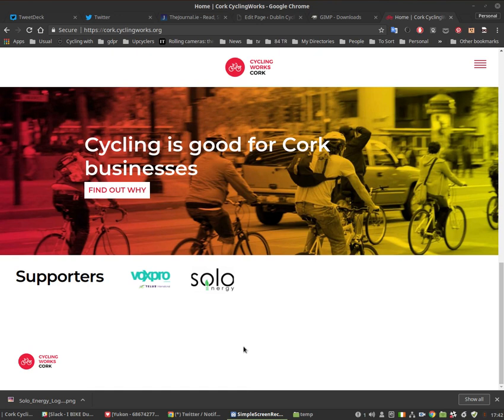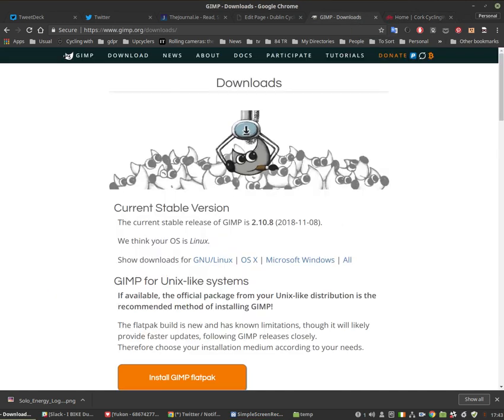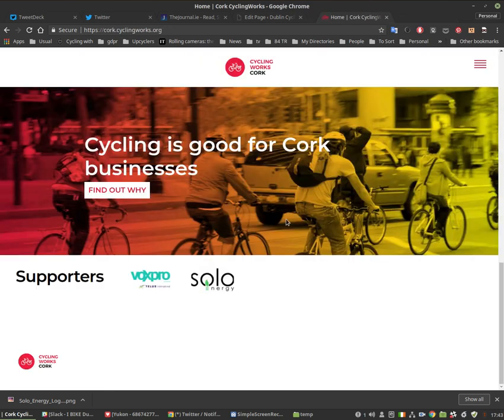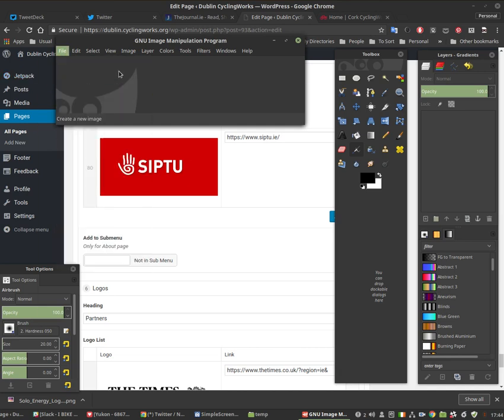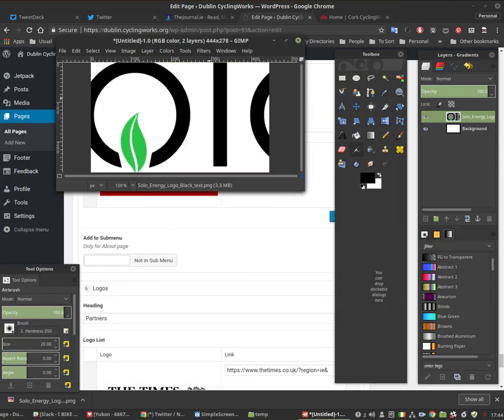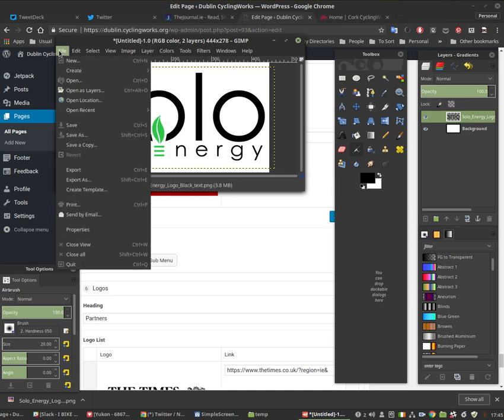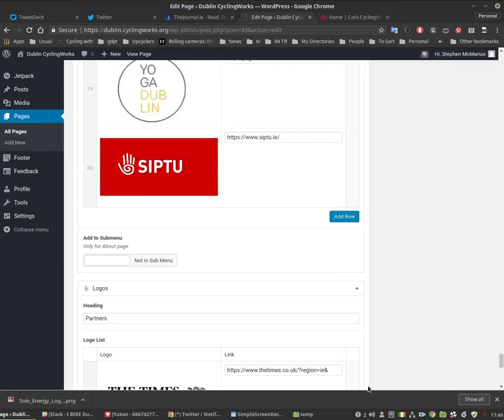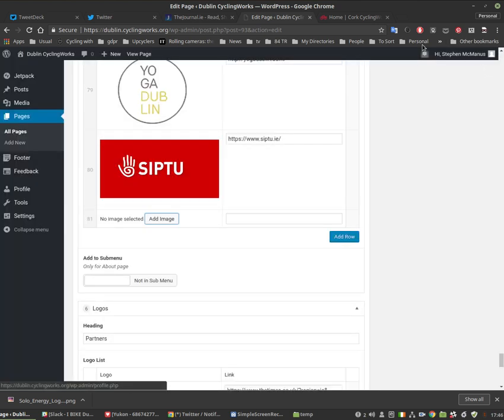Edit file in GIMP for Wordpress